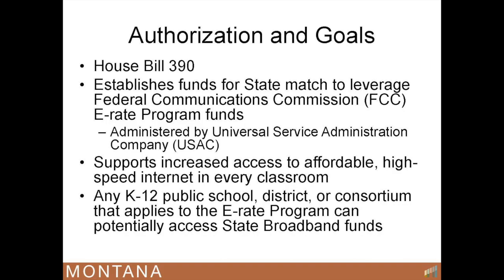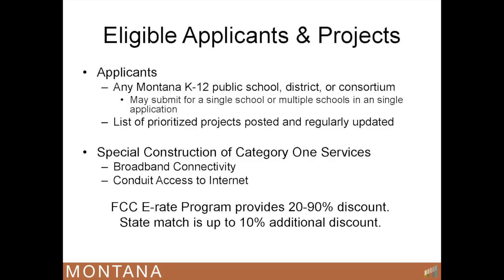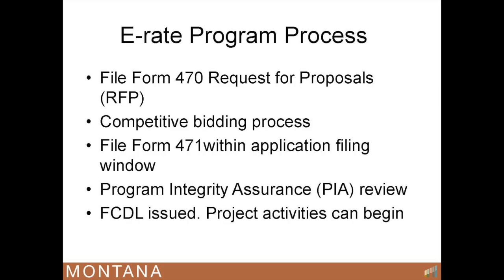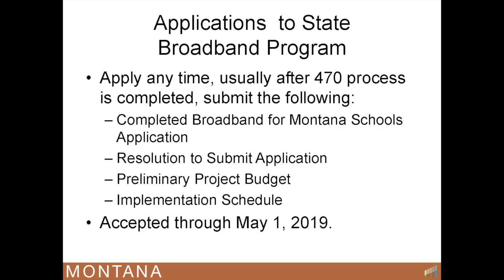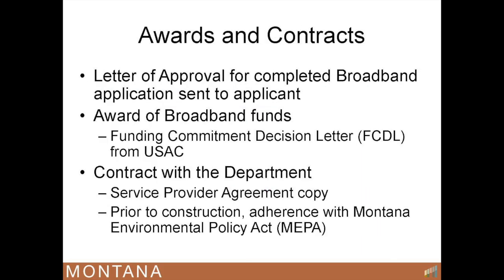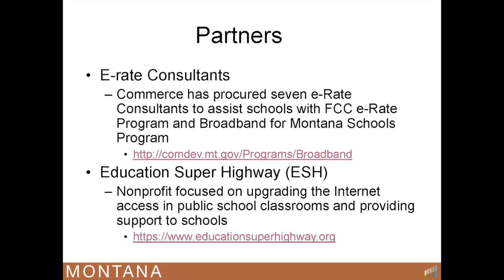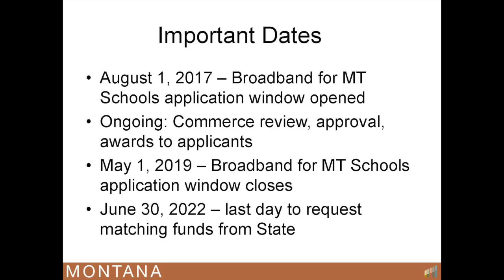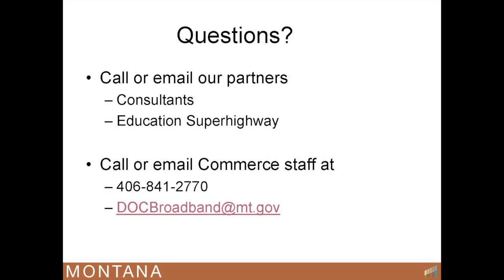Broadband for Montana Schools Program Overview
The Broadband for Montana Schools Program will enable schools to upgrade their broadband, boosting access to high-speed Internet and providing students with more digital learning tools.

This webinar explains how schools can apply to access a share of Montana's $2 million match funds.